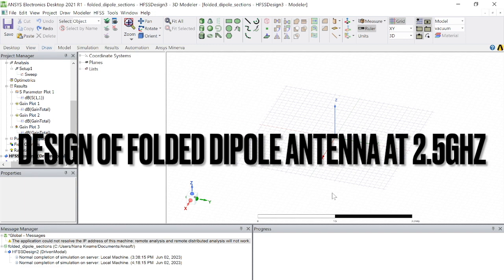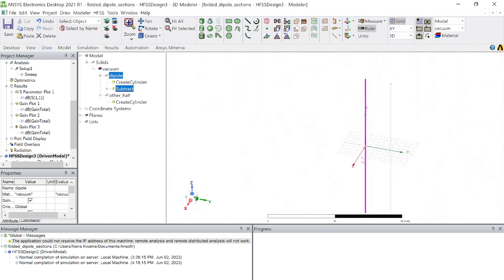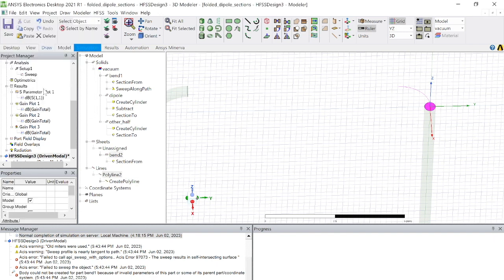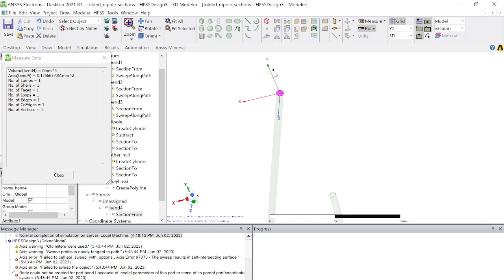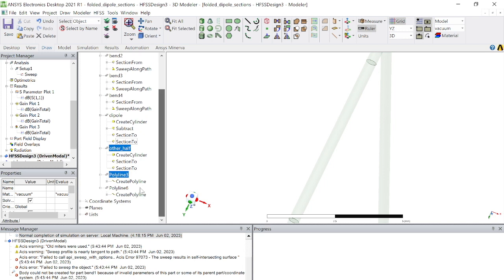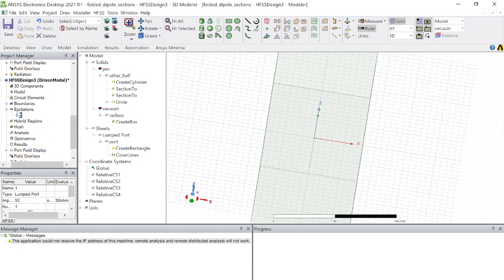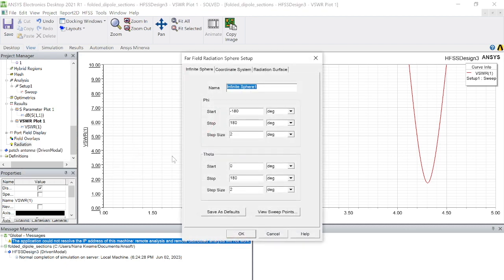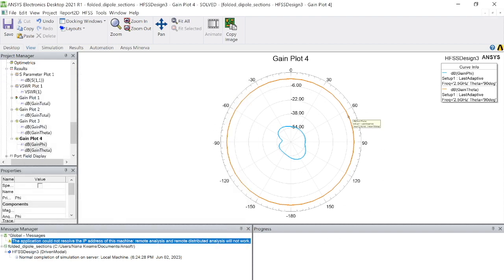2.5 GHz Folded Dipole Antenna Design - HFSS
This video shows you a step-by-step process or tutorial on how to design a simple folded dipole antenna at 2.5 GHz using the High-Frequency Structure Simulator (HFSS) Software.